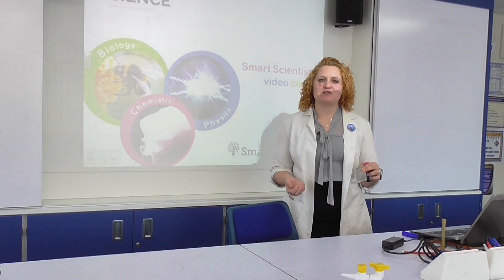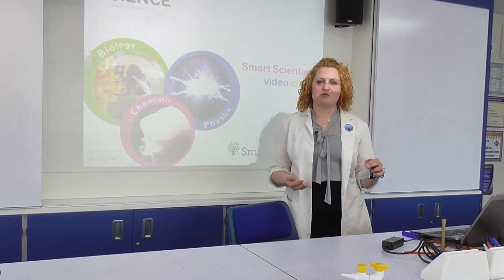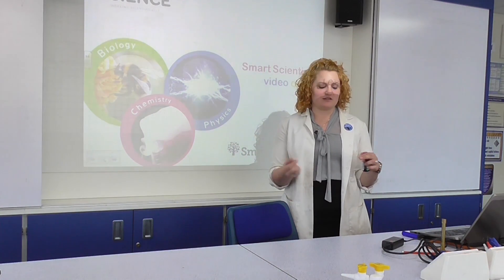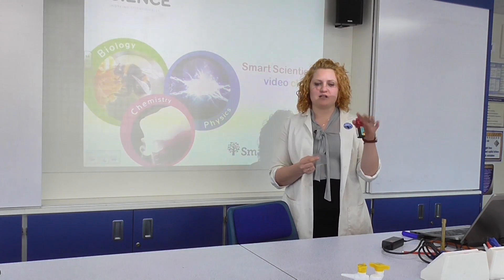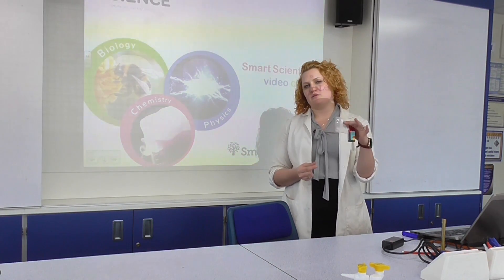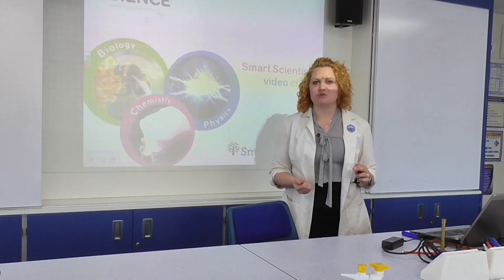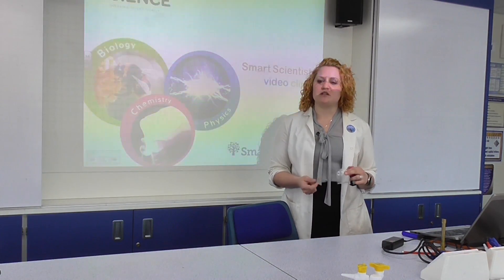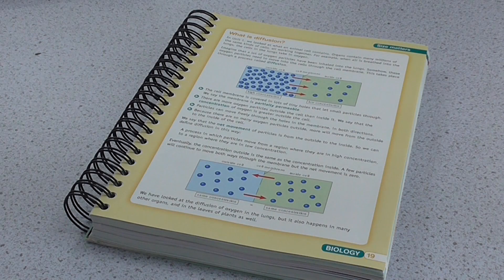Smart Science - Diffusion in cells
Using different scientific models to show diffusion. This links to Biology Unit 2 Size matters.

For more smart approaches (and FREE lessons) for the NEW Key Stage 3 Programme of Study for science,